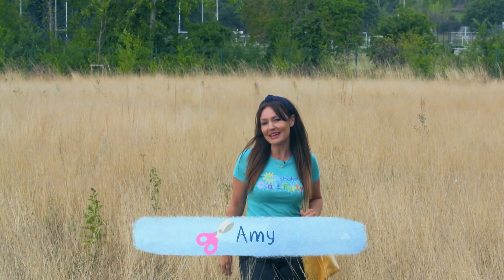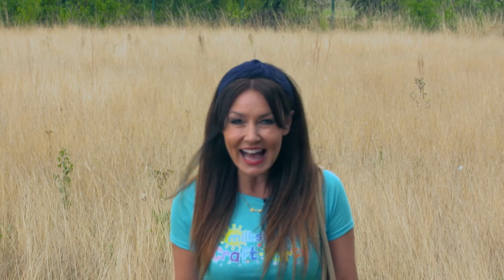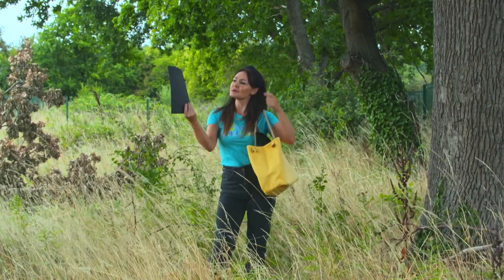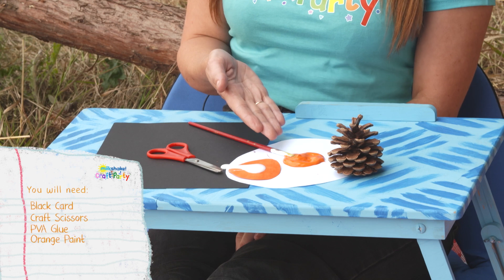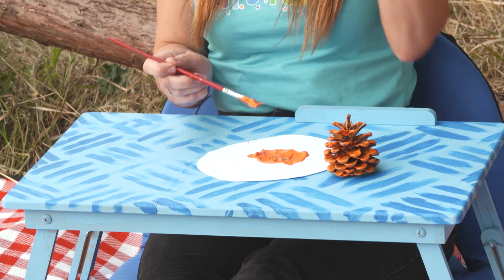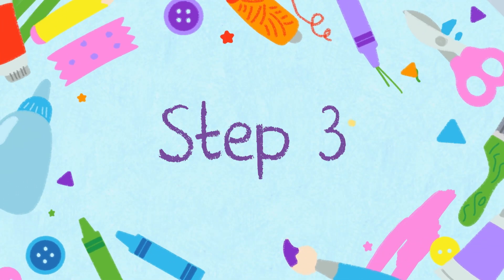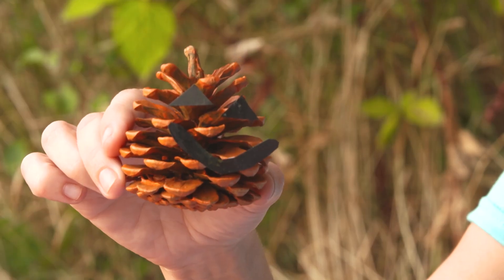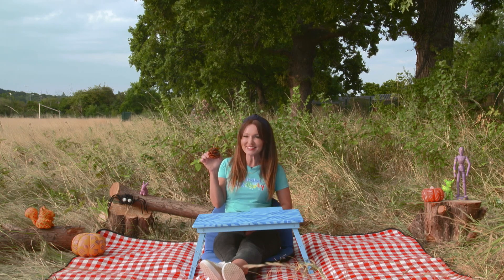Milkshake! | Craft Party - Pumpkin Pinecone | Amy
Join Amy for a Milkshake! Craft Party where she will be making a Pumpkin Pinecone!